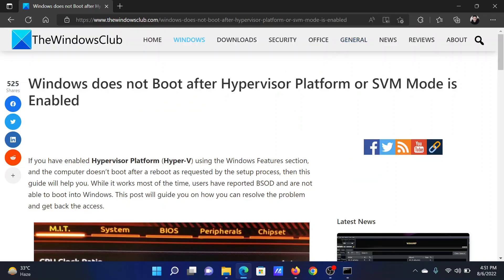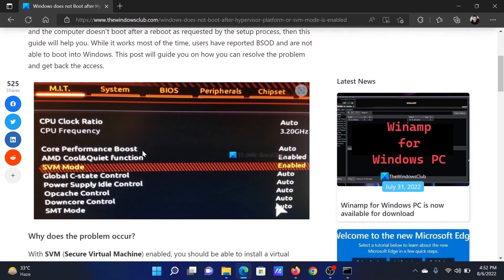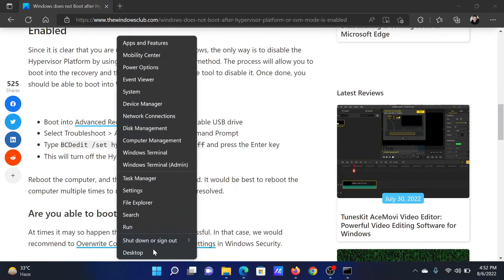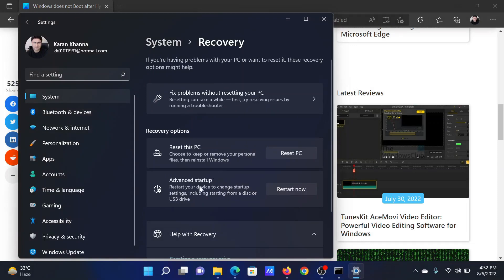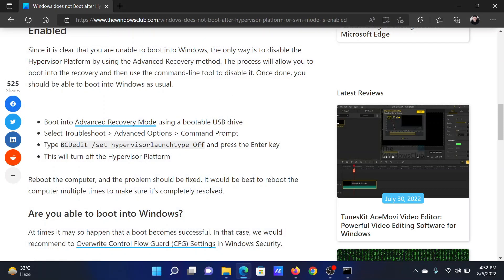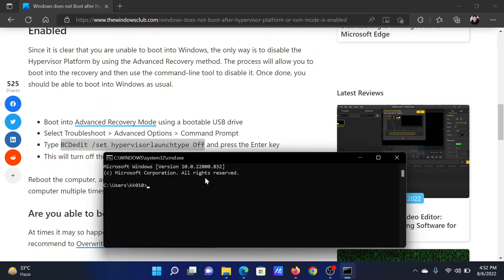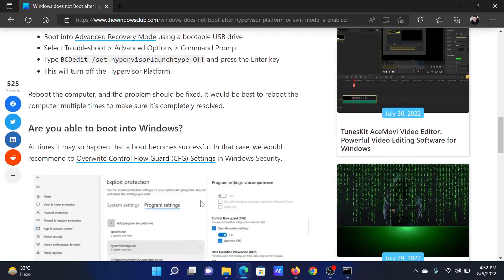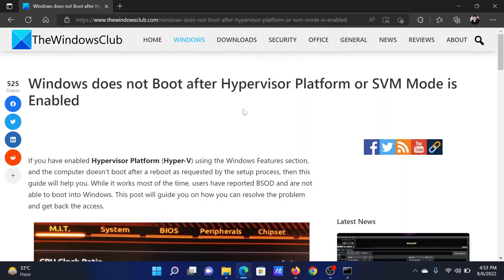Windows does not Boot after Hypervisor Platform or SVM Mode is Enabled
If you have enabled Hypervisor Platform (Hyper-V) using the Windows Features section, and the computer doesn’t boot after a reboot as requested by the setup process, then this guide will help you. While it works most of the time, users have reported BSOD and are not able to boot into Windows. This tutorial will guide you on how you can resolve the problem and get back the access.

Timecodes:
0:00 Intro
0:26 Boot into Advanced recover mode and run a command line